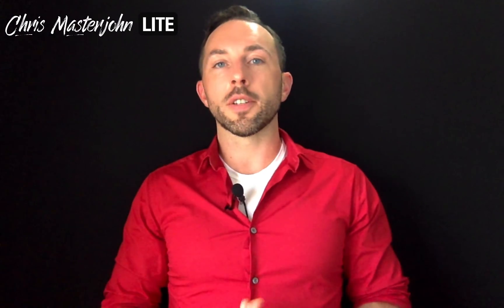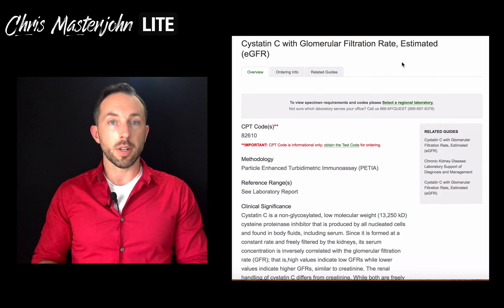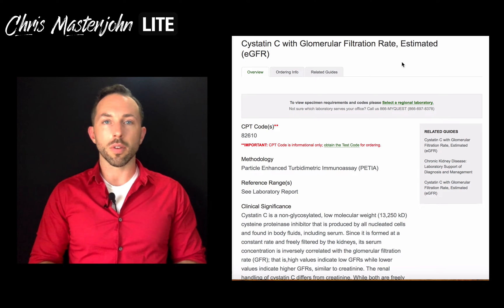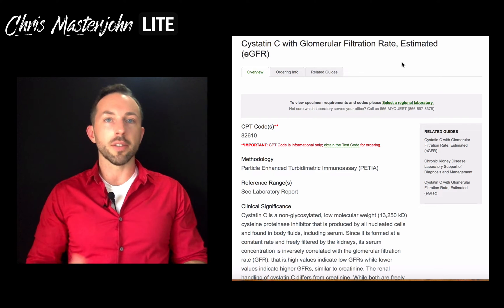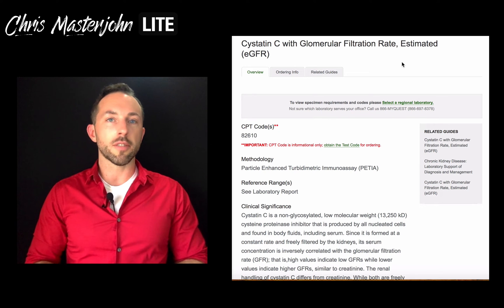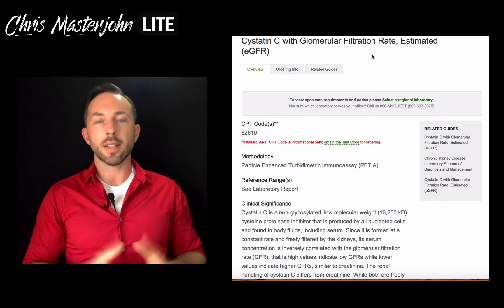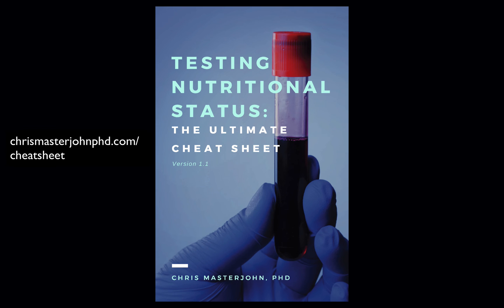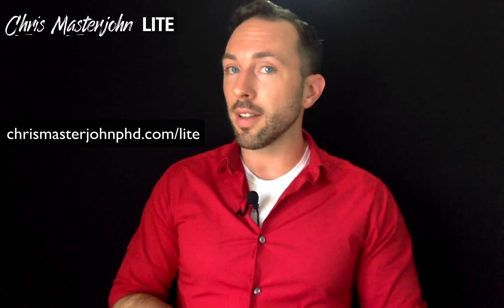How to Test Kidney Function When Taking Creatine | Chris Masterjohn Lite #61